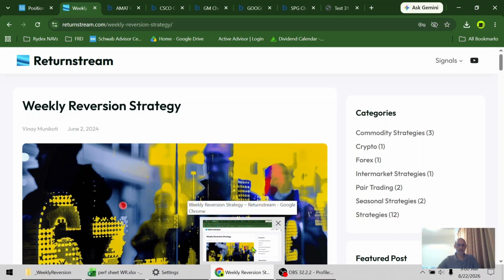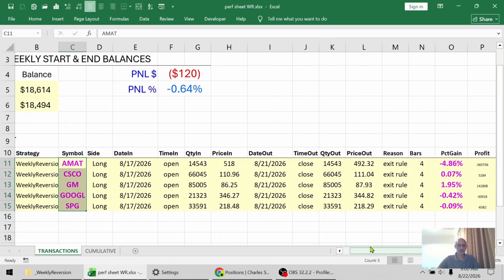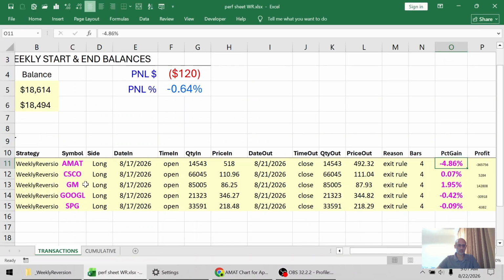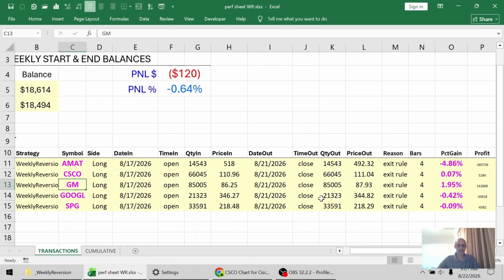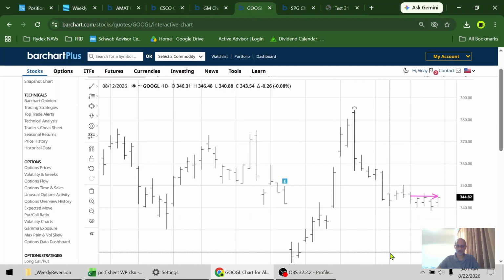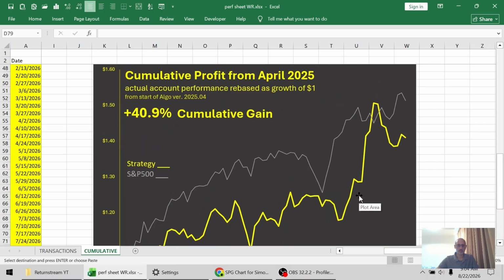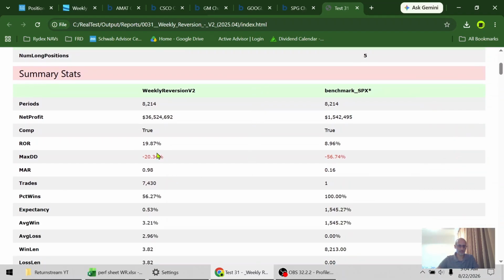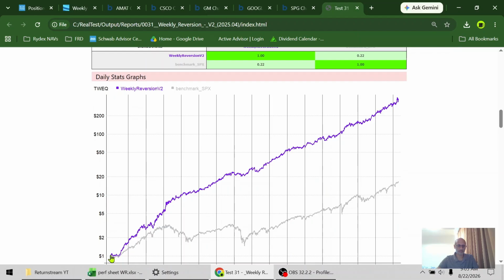Weekly Reversion Strategy. Performance Update for Week Ending August 21 2026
In this video I review the following trades:
AMAT - Applied Materials
CSCO - Cisco Systems Inc
GM - General Motors Company
GOOGL - Alphabet Cl A
SPG - Simon Property Group

1. Description of Trading Strategy

֎ The Weekly Reversion strategy is an active stock picking strategy aiming to generate 20% annualized returns.

֎ An alternative to buying and holding an index fund - it aims to beat S&P500 returns with less than half the drawdown.

2. How Does It Work?

֎ Strategy selects up to 5 US large cap stocks that have recently sold off and ranks them by relative strength - despite recent weakness they must have the potential to snap back upwards in the near term.